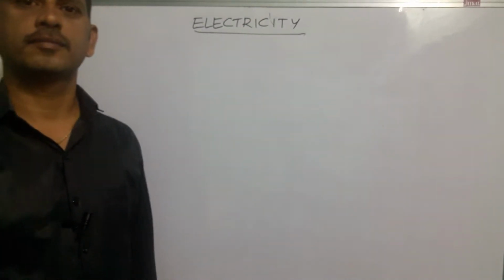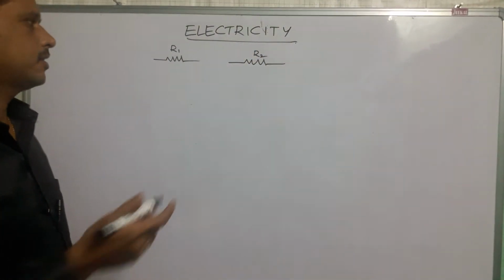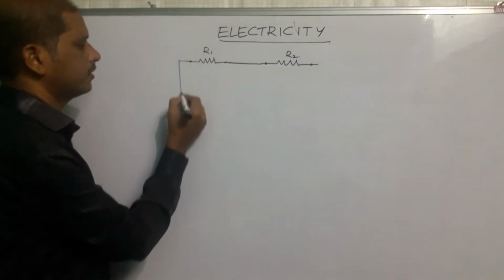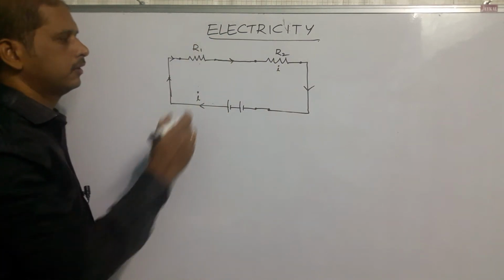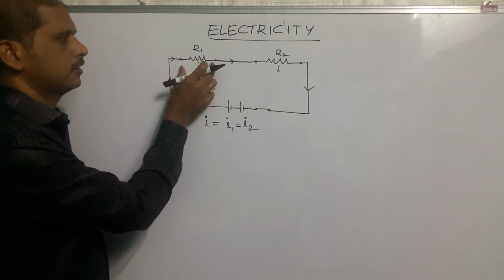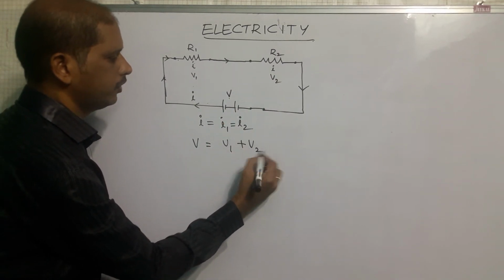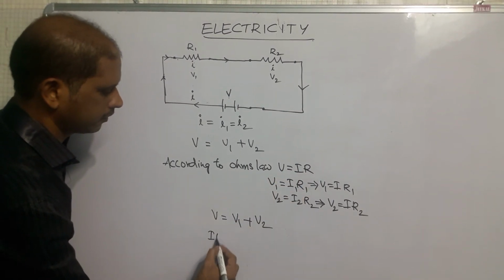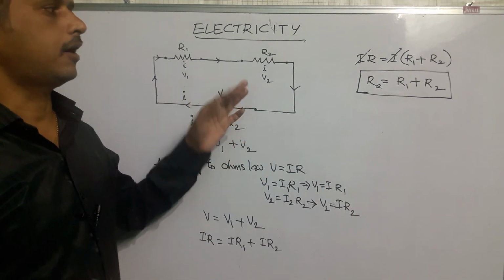Series combination of resistors